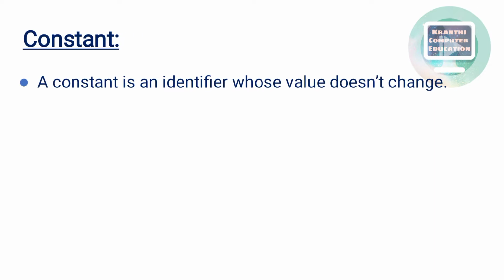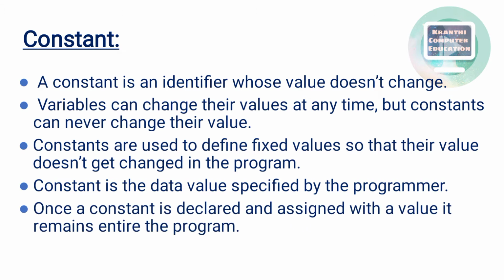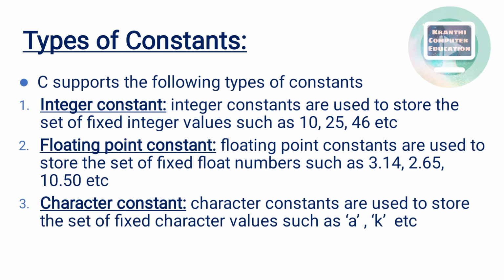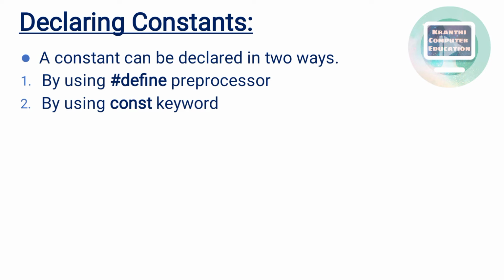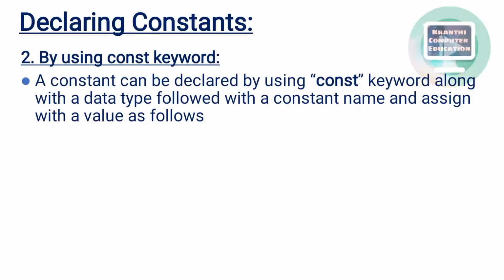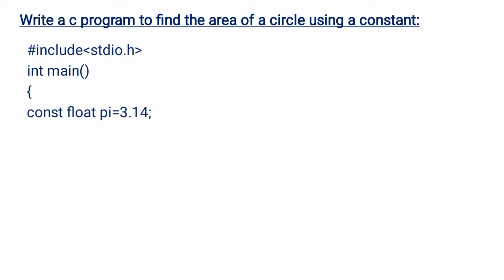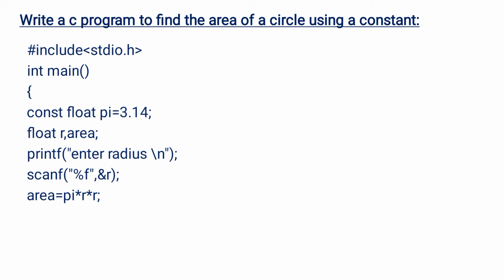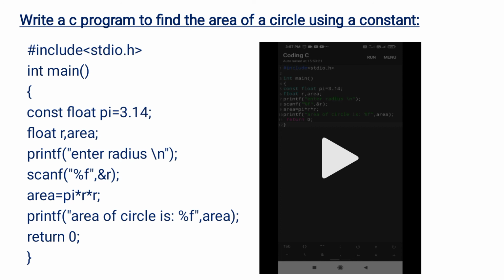Constants | declaration of constants | types of constants | c and c++ programming tutorial | class15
This video explains the c_language topics of constants declaration_of_constants types_of_constants with a c_program

To watch the other c_language_topics please use the following links